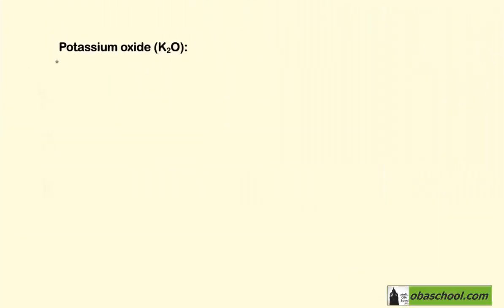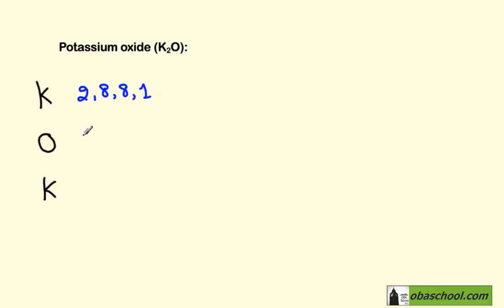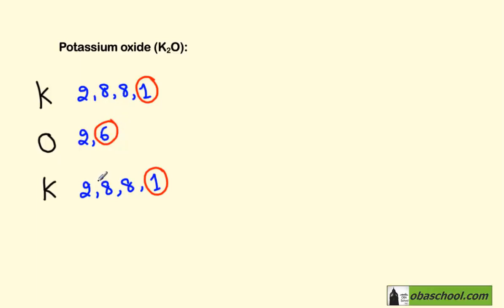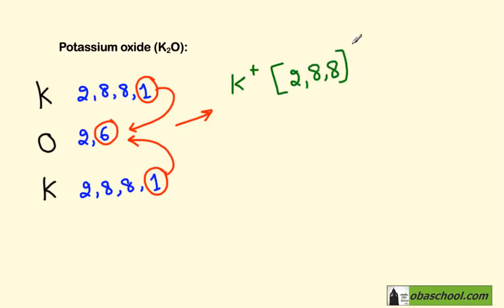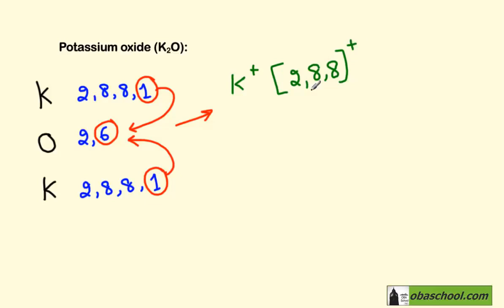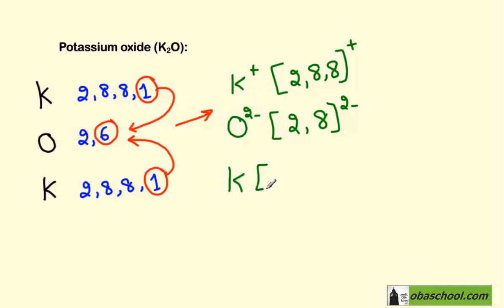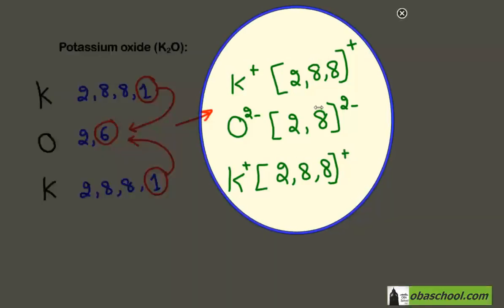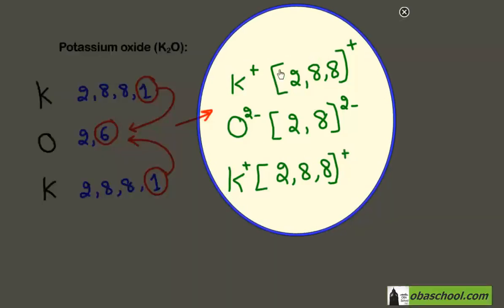GCSE Chemistry Revision - Structure and Bonding - Ionic Bonding - Potassium Oxide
ig chc 04 21 potassium oxide ioinic bonding k2o e 720